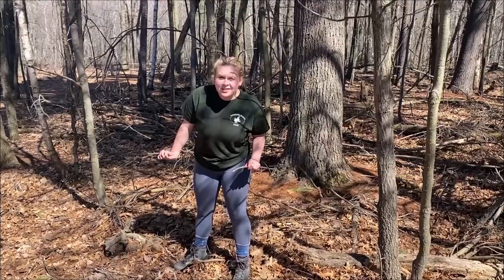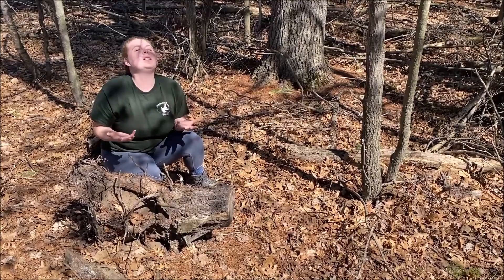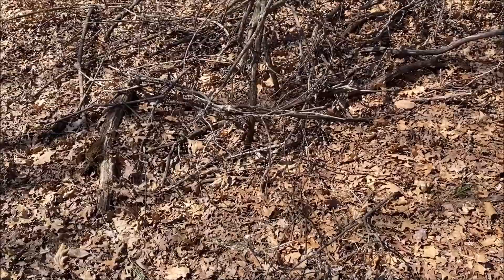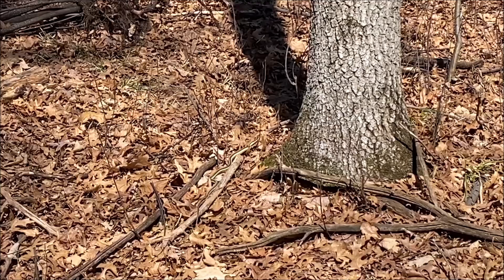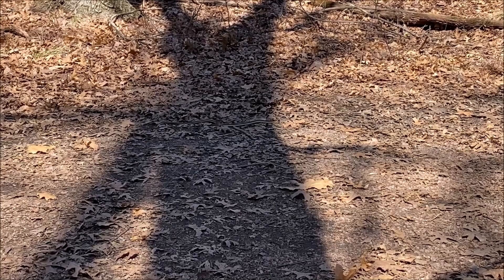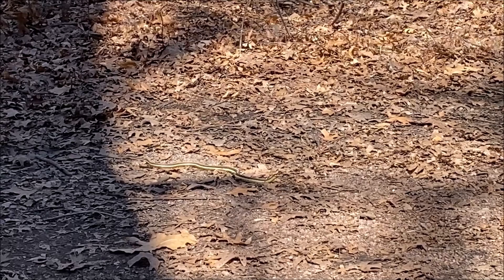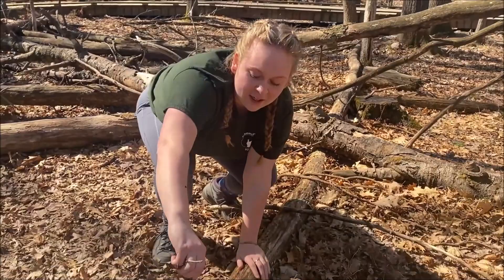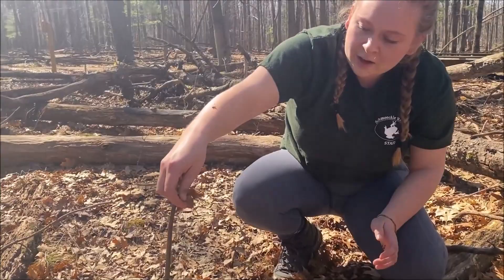Nature Notes: Herping for Garter Snakes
If you walk our trails in the late spring and summer, you may catch a glimpse of a striped snake. Join us in this edition of "Nature Notes" to learn more about Garter Snakes, their importance, and how to safely handle one.